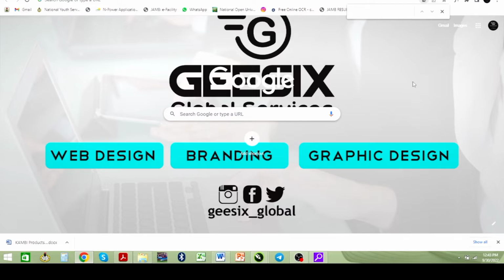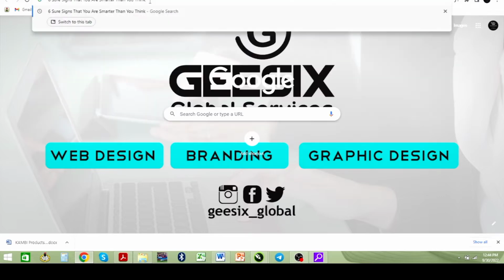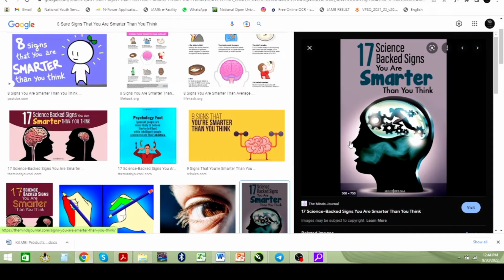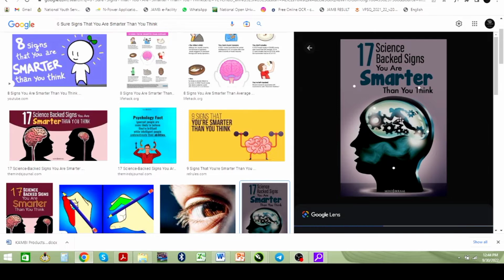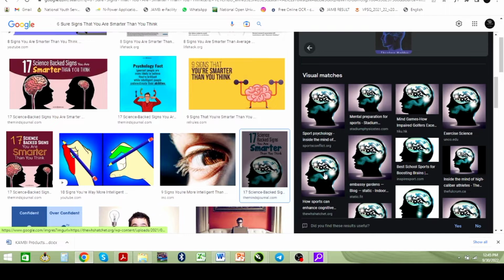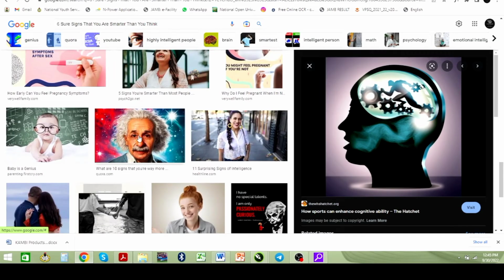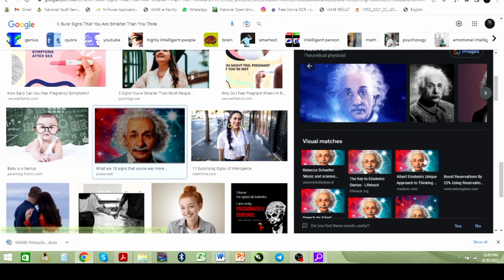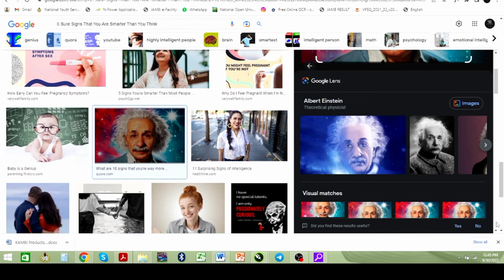How To Use Google Lens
// A B O U T    T H E    V I D E O   ⬇️ ⬇️ ⬇️
Google Lens, once a Pixel-exclusive feature, is now available on most Android smartphones. Google Lens combines the power of artificial intelligence with images from your smartphone camera to identify common objects and landmarks. Here's a video on how to use Google lens as a graphic designer and make the most out of your designs.